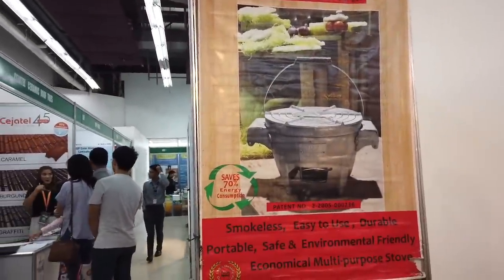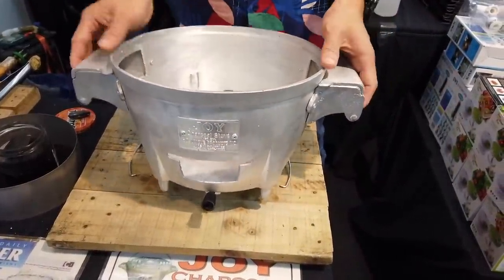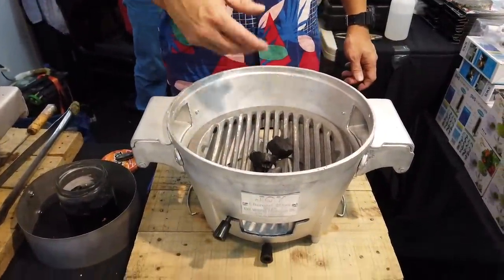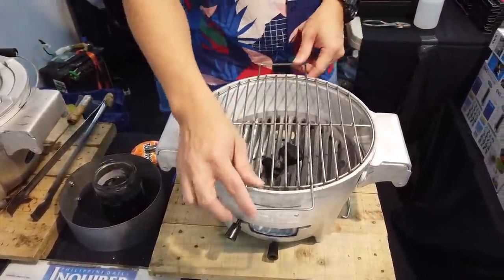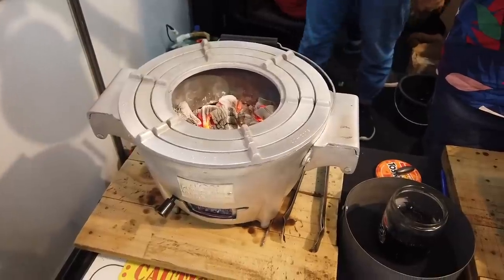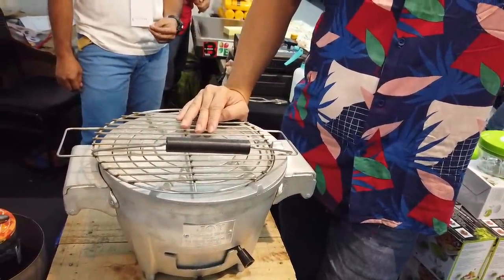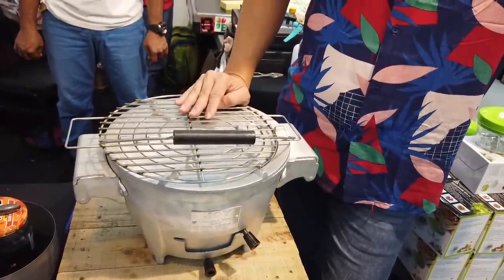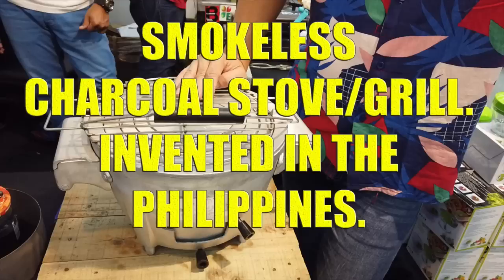Smokeless Charcoal Stove & Grill, Invented in the Philippines.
Available at Philbex 2019 was the Joy Smokeless Charcoal Stove & Grill, Invented in the Philippines. Also available online.